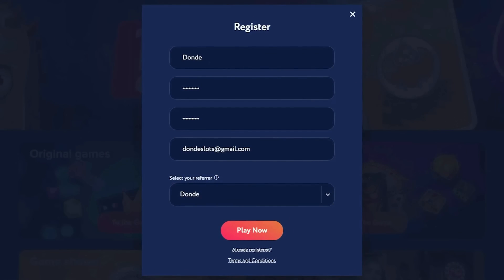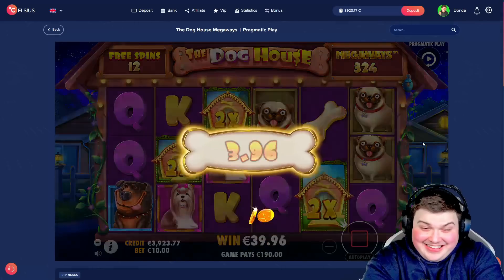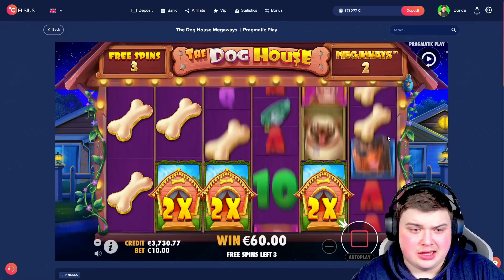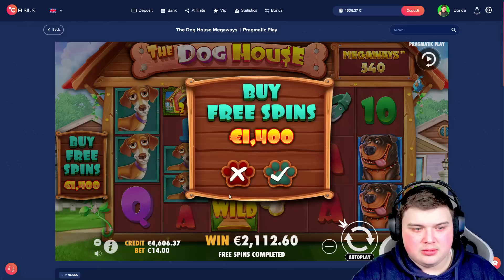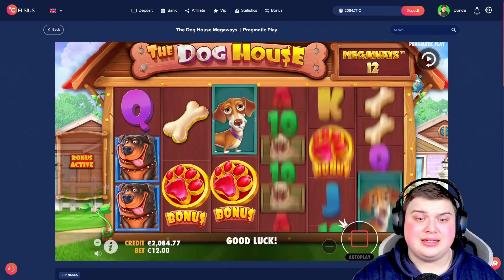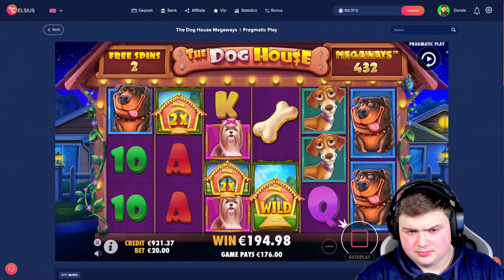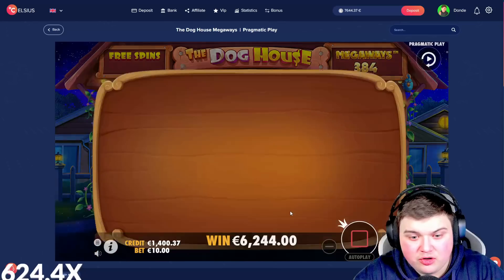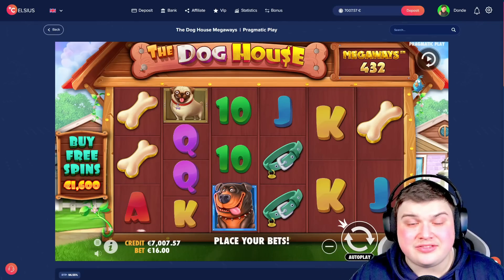SUPER RARE 5 SCATTER BONUS On DOG HOUSE MEGAWAYS?!..